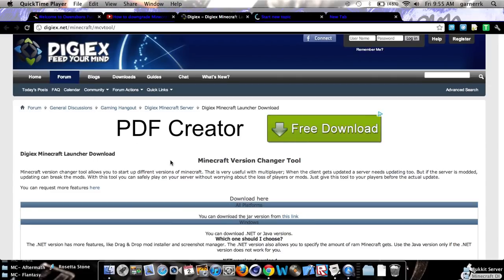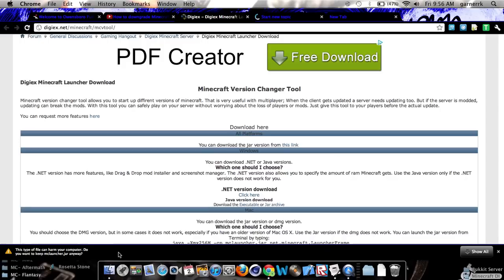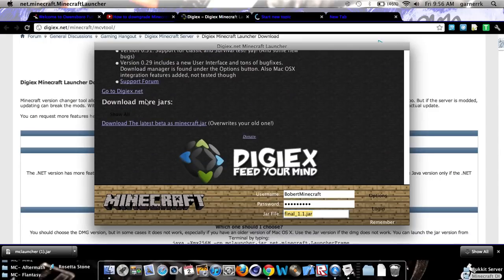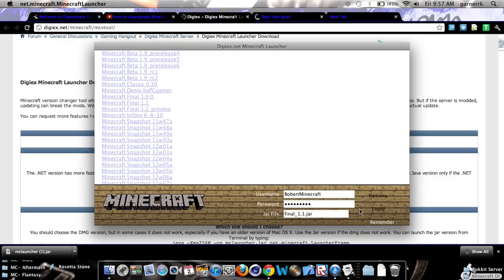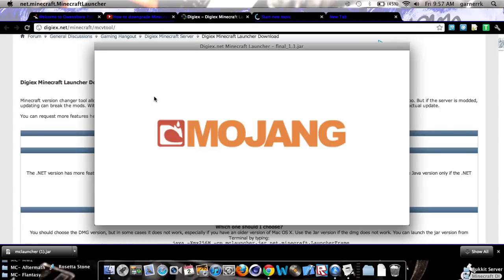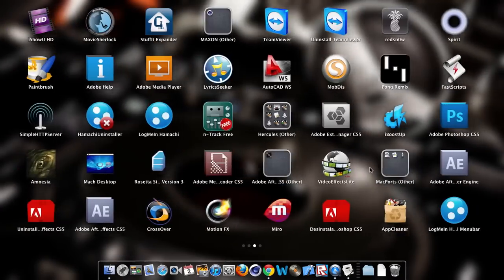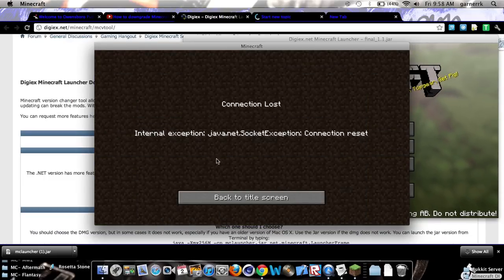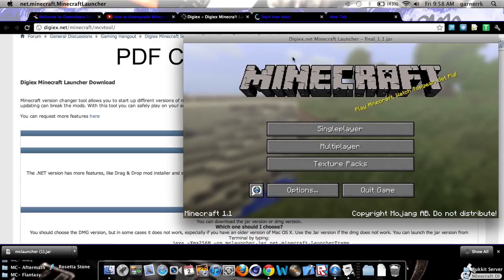How to downgrade Minecraft and Connect to older servers.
This does not affect your Minecraft at all. You do not need to open your Minecraft.jar folder.

BlueCraft IP: play.corruption-rsps.net